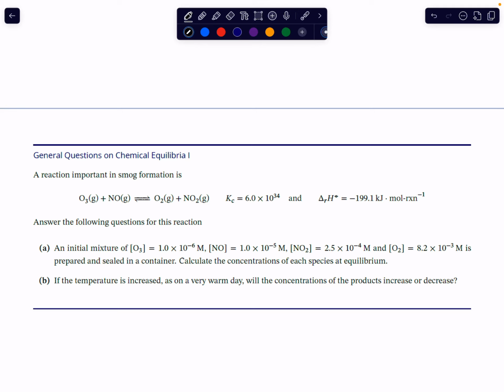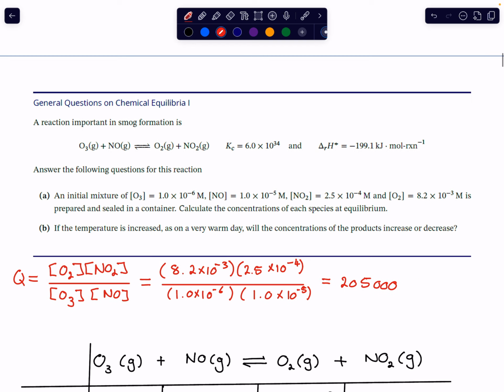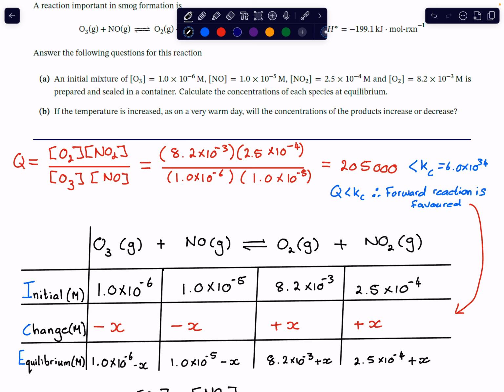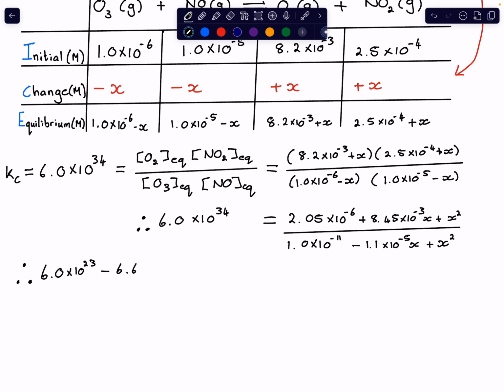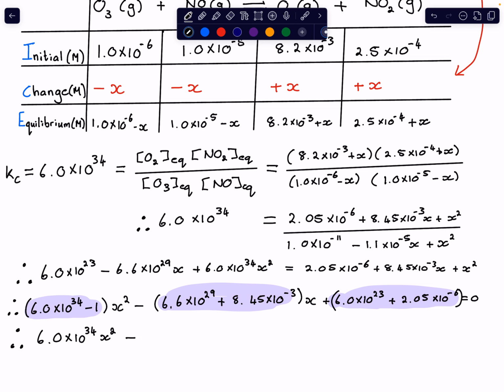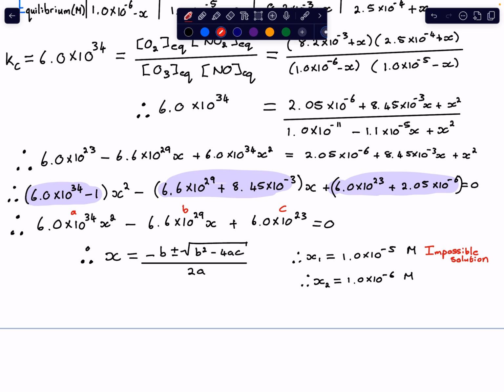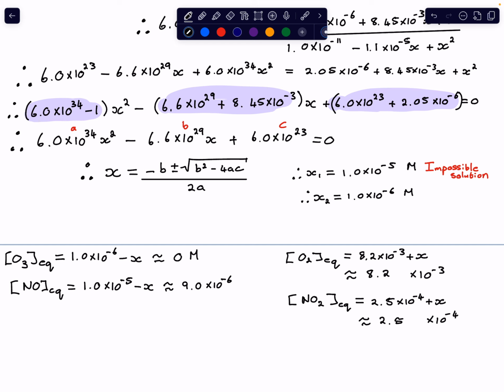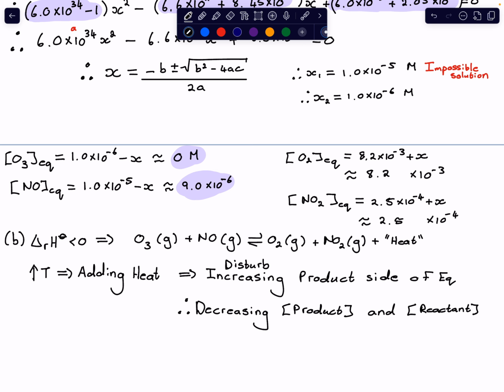General Questions on Equilibria I (Equilibria Calculations and Disturbances)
In this video we combine some equilibria calculations with qualitative discussion on in which direction an equilibrium will proceed if its temperature is increased.